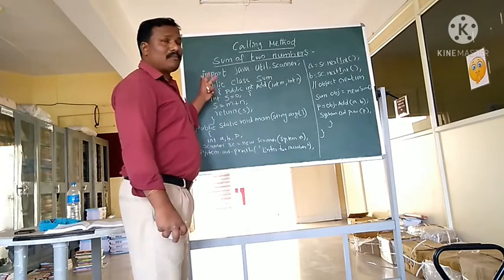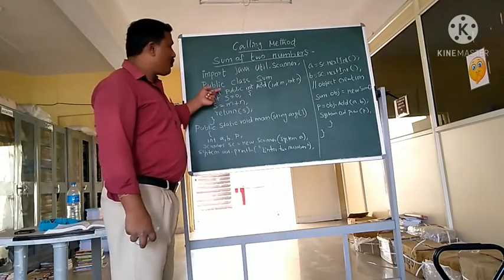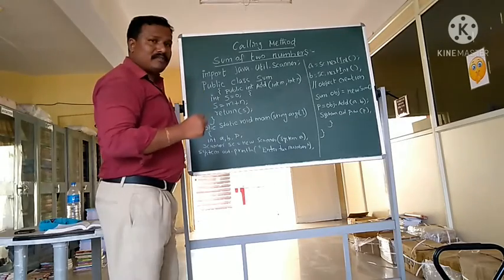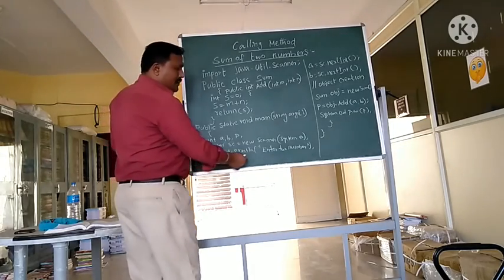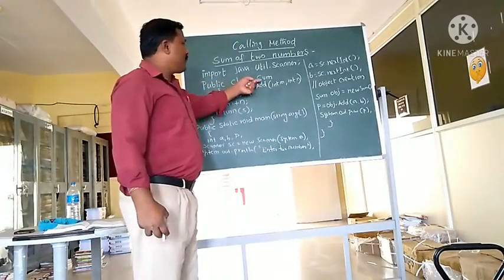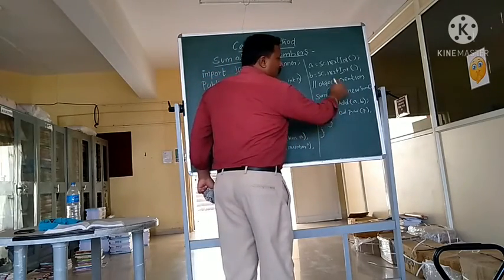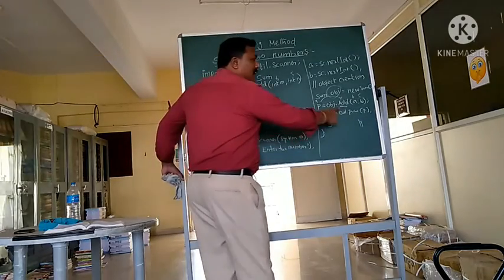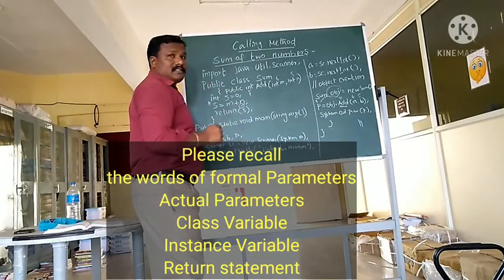Calling Method Part2